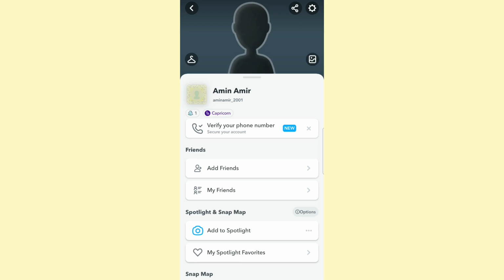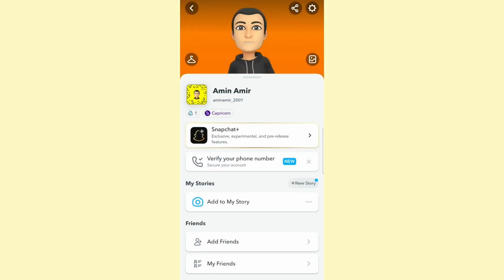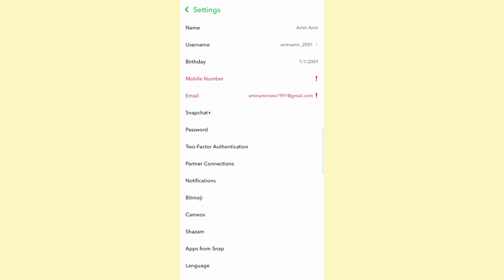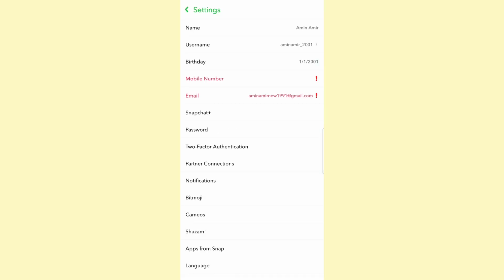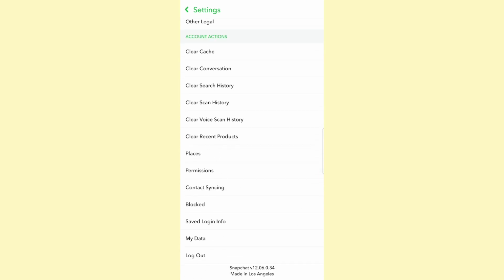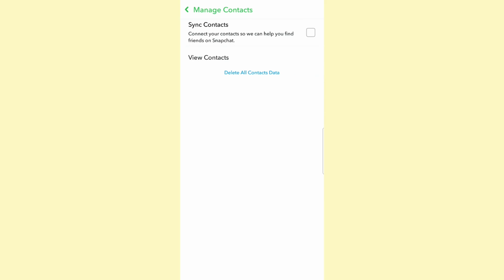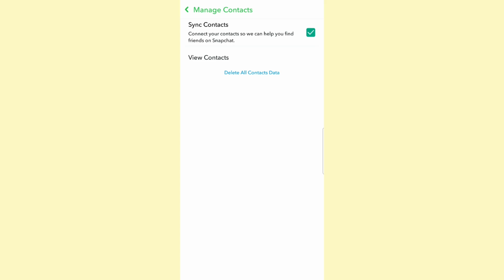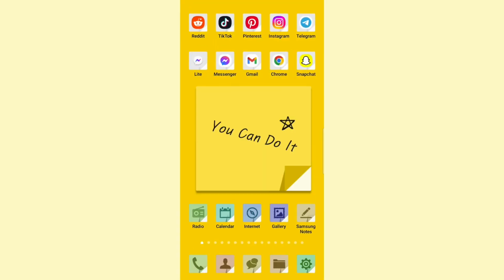How to Sync Contacts on Snapchat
Learn How to Sync Contacts on Snapchat. It is really easy to do and learn to do it in just a few minutes by following this super helpful tutorial.